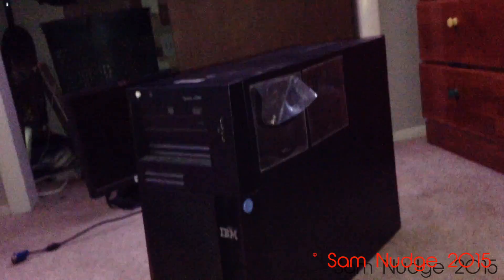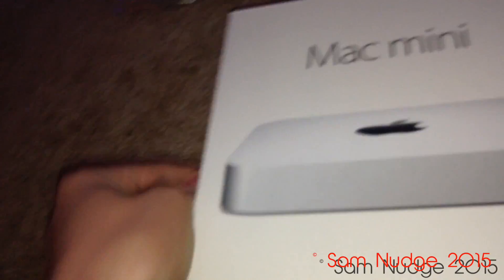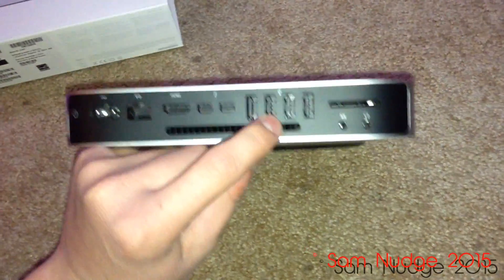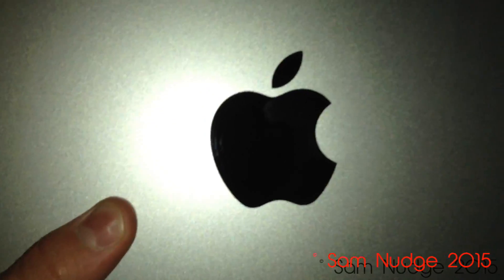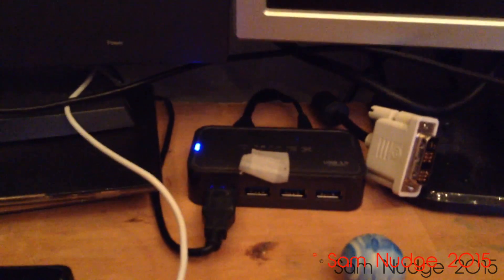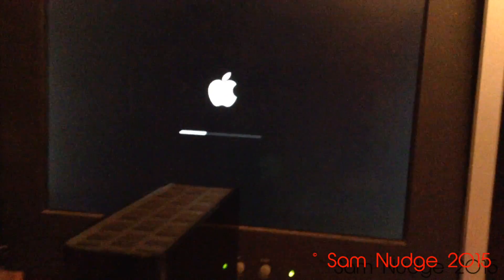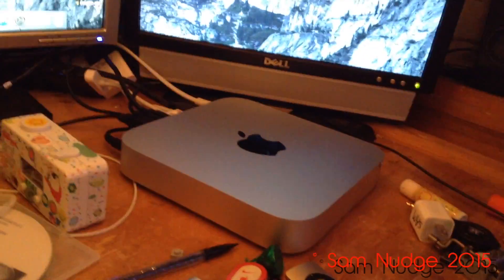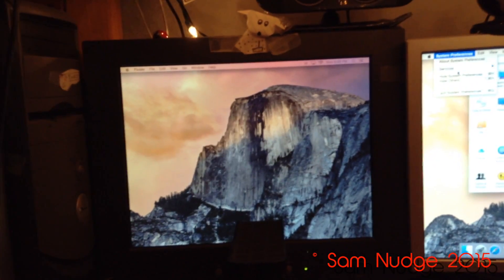ANOTHER NEW MAC???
In this video I unbox my Mac Mini.

Song in intro: Only In My Dreams by DJ Irene
Song in outro: We Belong by ATB the DJ

Camera used:Red 5th generation 64 GB Apple iPod Touch.
Video editor used: Final Cut Pro X